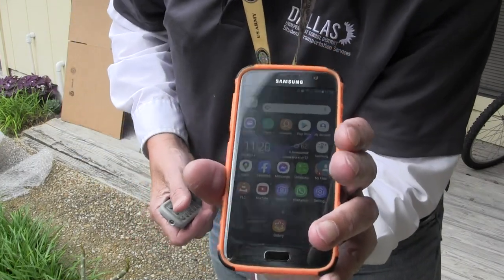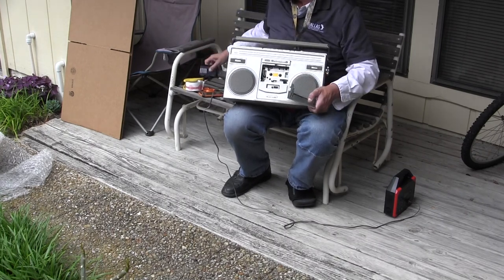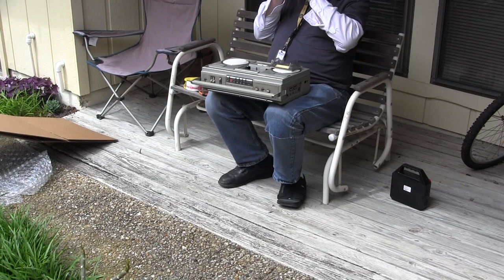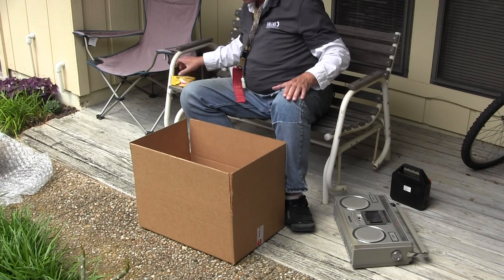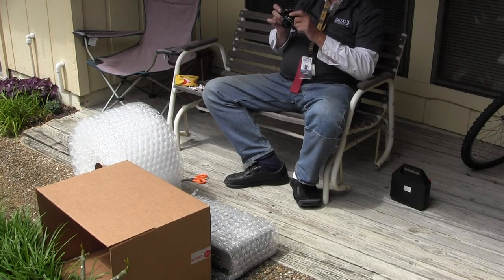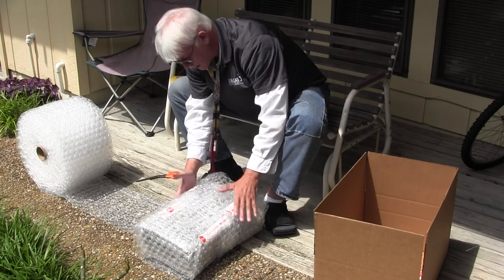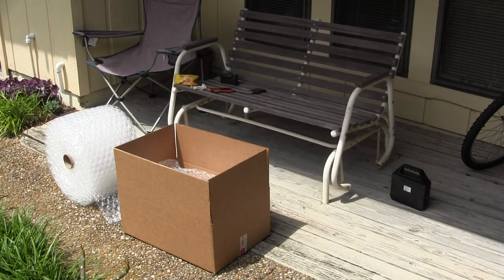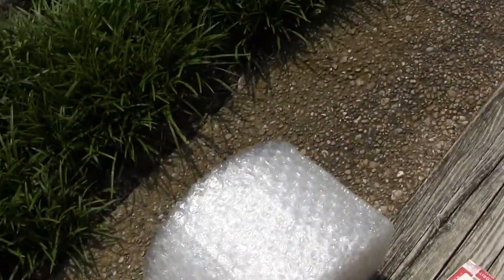Panasonic RX-5100 14 May 2021 Cassette Played then Bubble Wrapped for shipping 18 Minutes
00027 Panasonic RX-5100 14 May 2021 Cassette Played then Bubble Wrapped for shipping 18 Minutes